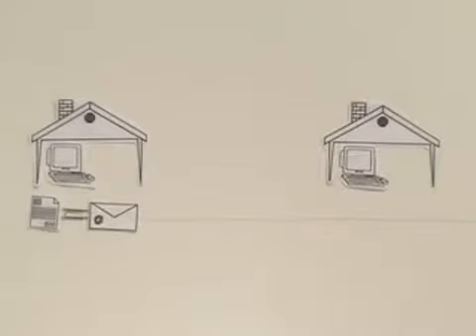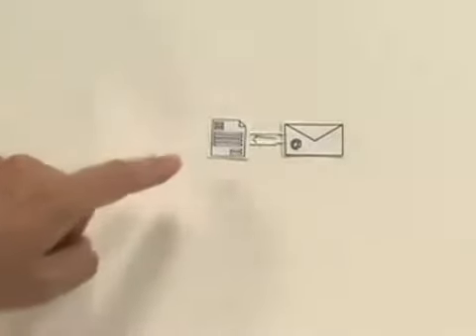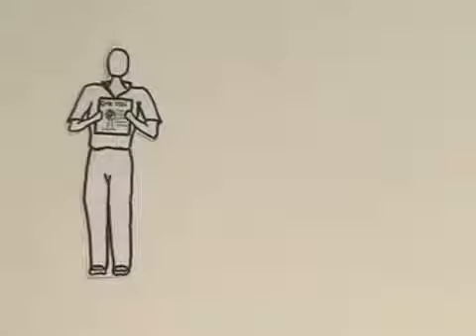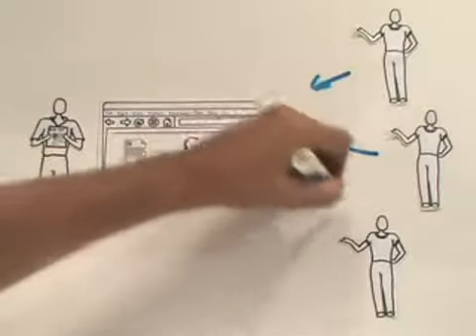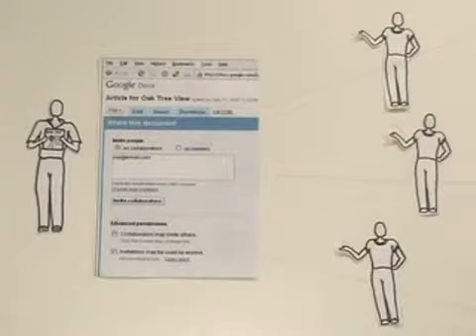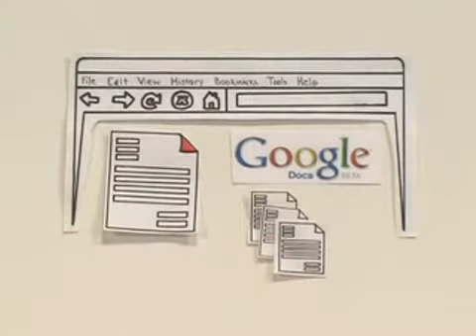Google Docs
Uso de Google Docs para equipos de Trabajo